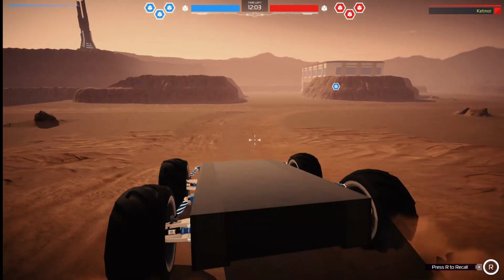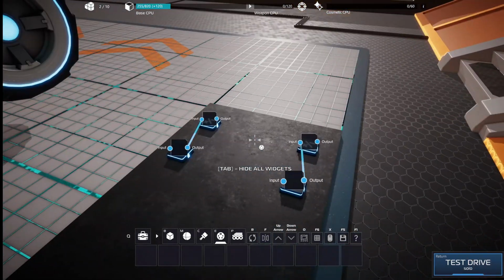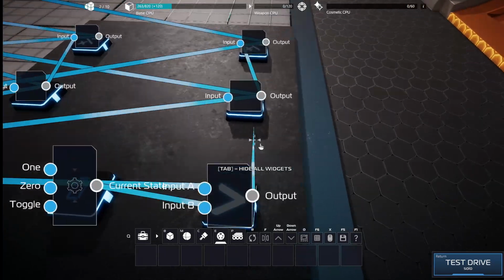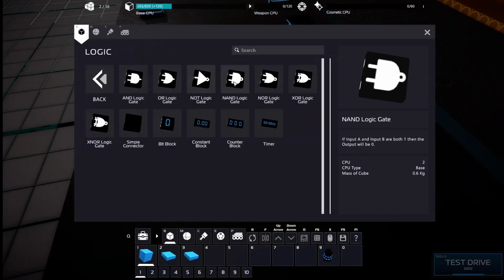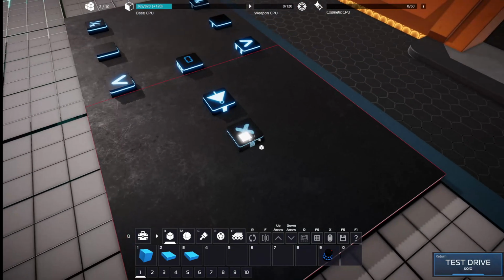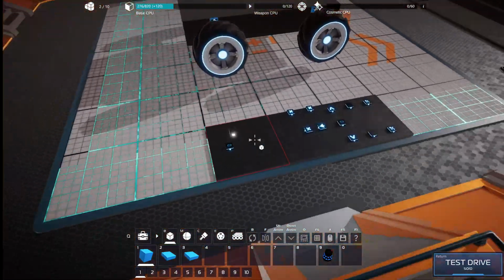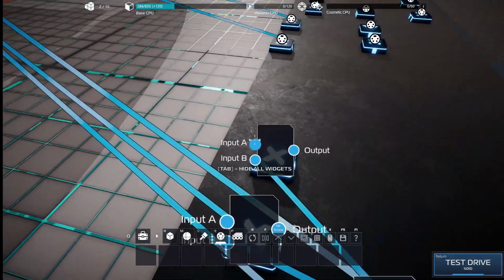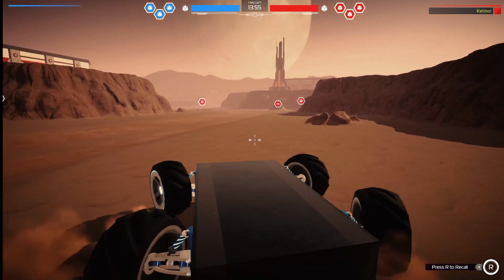How to set up tank steering for wheels in Robocraft 2 -A step by step guide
Guide on how to use logic and math blocks in Robocraft 2 to get tank steering behaviour using wheels.
Also included how you can have both normal and Tank steering on the same robot and toggle between the two.
In the video I show step by step how to set up the logic for this.
Check out Robocraft 2 at Robocraft2.com